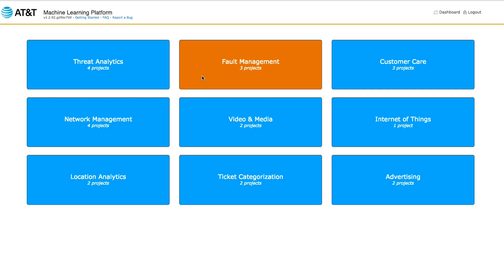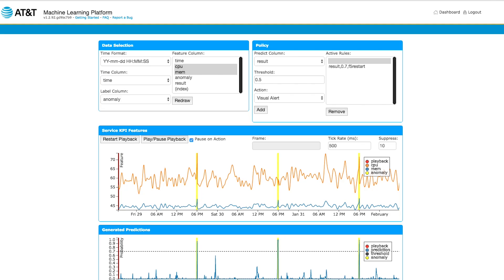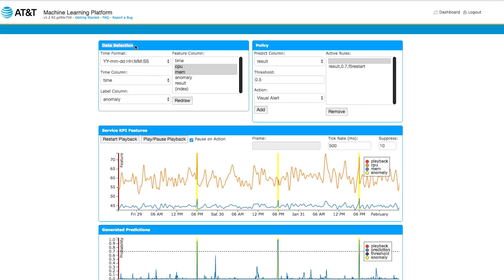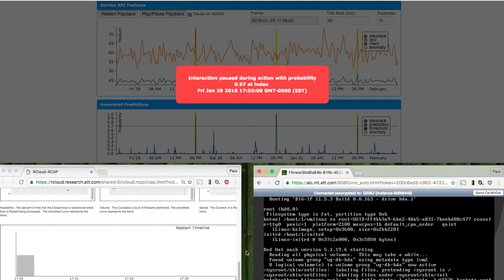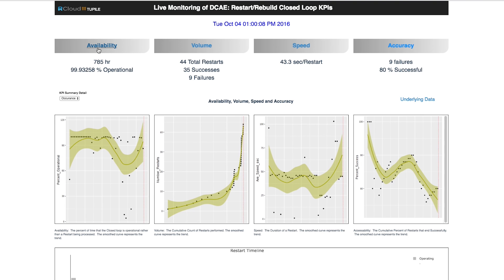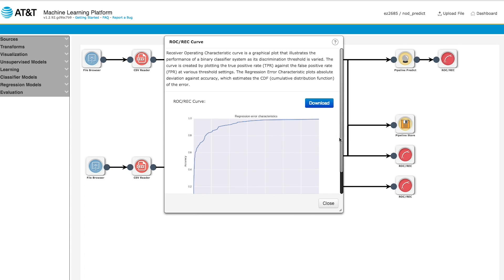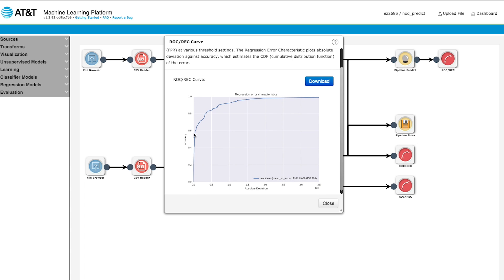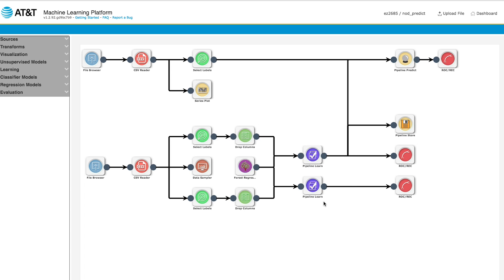AT&T's Machine Learning Platform | Using AI To Benefit Customers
Learn about AT&T's Machine Learning Platform, and how AT&T is using artificial intelligence to help benefit customers.